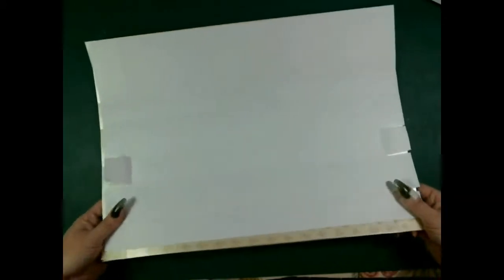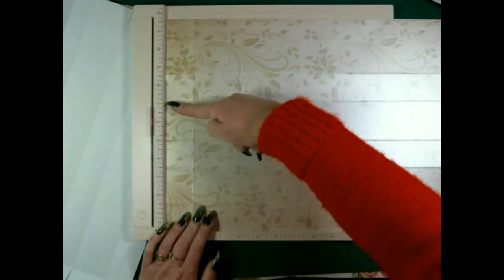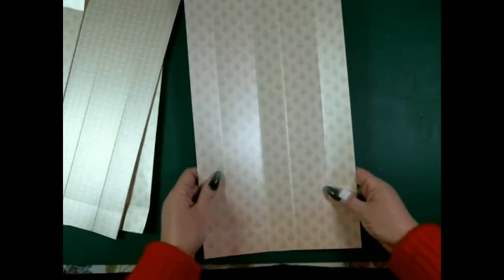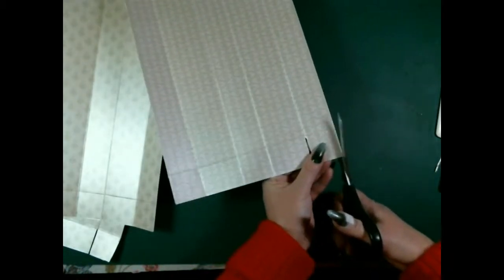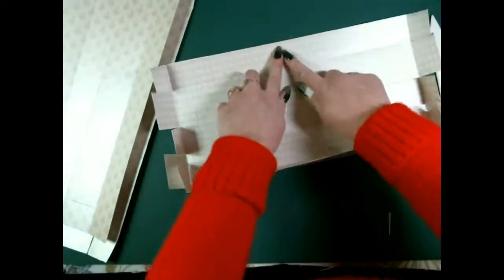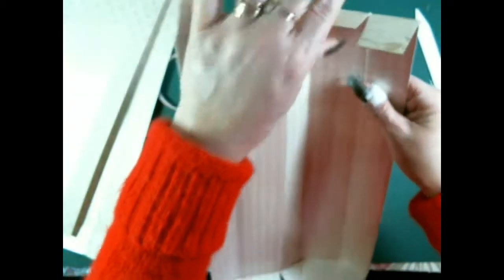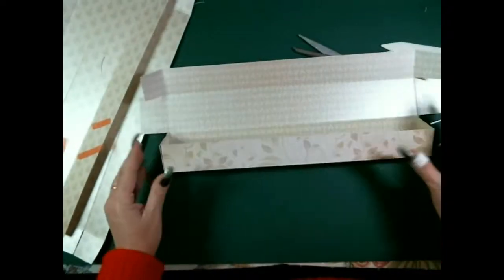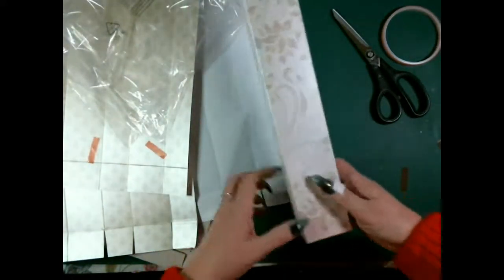Simple Gift Box (Make)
Another quickie video on how to make a simple gift box for those odd-sized pressies :)